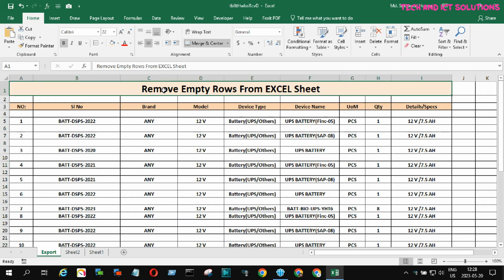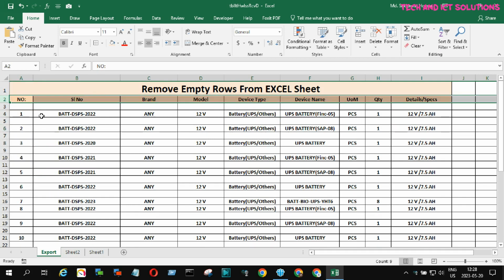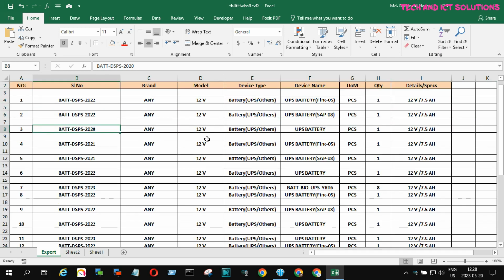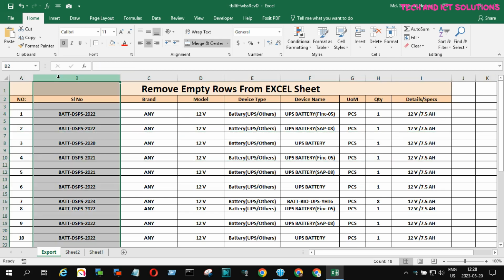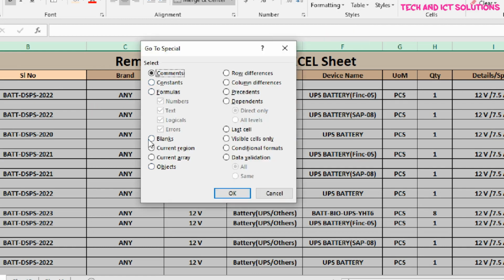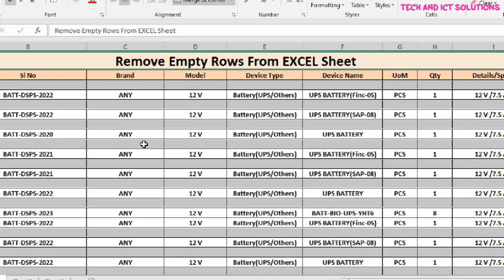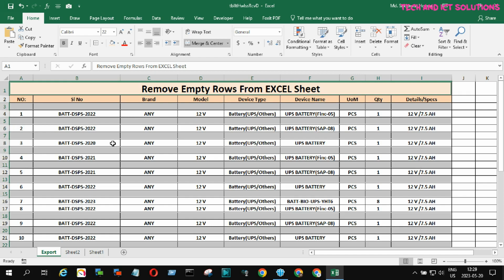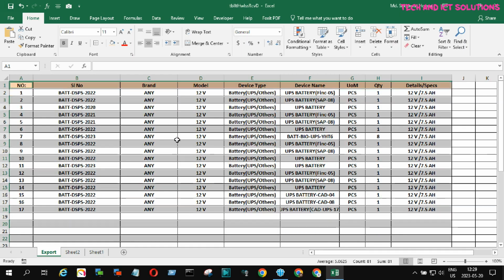How to Delete Blank Rows in Excel Quickly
This video tutorial quick methods for deleting all blank rows in your data from Excel Sheet.
If you have multiple blank rows in a spreadsheet it can be very time consuming to try to delete them either individually, or selecting them and then deleting them. In this quick tutorial I'll show you a very easy way to delete every blank row in a spreadsheet in under few seconds. So See this full video tutorial and learn how to remove blank rows in excel.

Tutorial about Same Topic :
Find and Delete Blank Rows in Excel
Microsoft Excel Tutorial
Remove Blanks rows
how to remove blank rows in excel
find and remove empty cells
excel 2016 remove empty rows
find and remove empty columns
delete empty rows
how to delete blank rows in excel
delete empty cells
excel delete empty rows quickly
how to delete unused rows in excel
excel remove empty rows
delete empty rows
delete empty rows in excel
remove blank rows in excel
delete unused rows from Excel
how to remove empty rows in excel
how to delete blank columns in excel
shortcut keys for excel
excel shortcut
microsoft excel shortcut keys
keyboard shortcut keys
excel tips
Delete Blank Rows in Excel
find blank rows
Delete All Blank Rows in Excel
blank rows remove